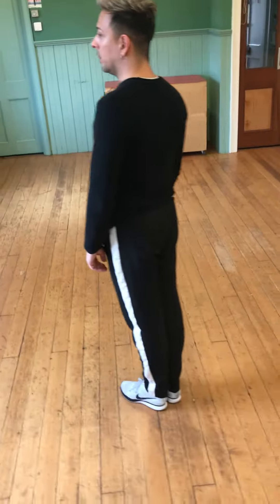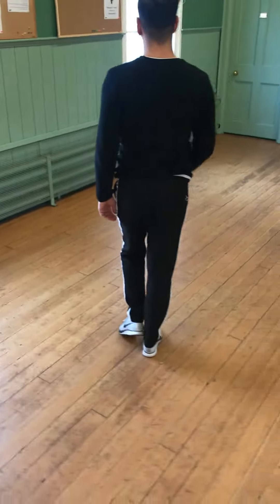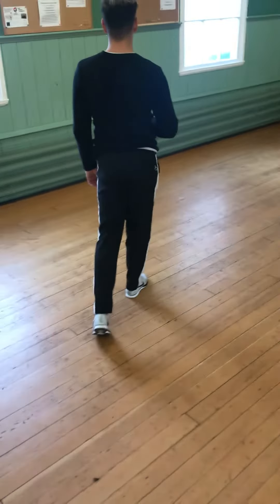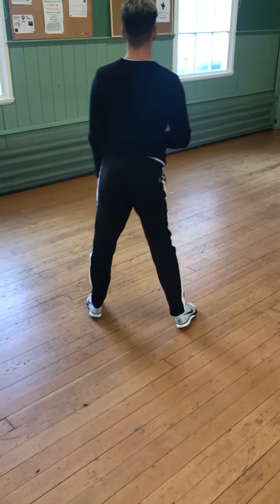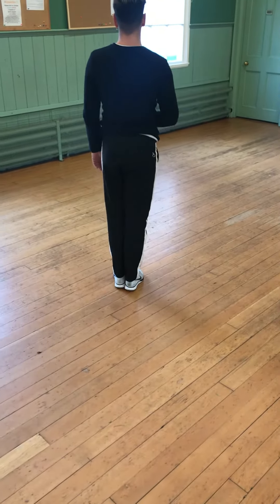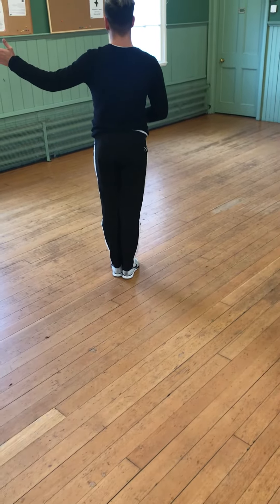Waltz Followers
Followers Steps Waltz @dance4passionuk